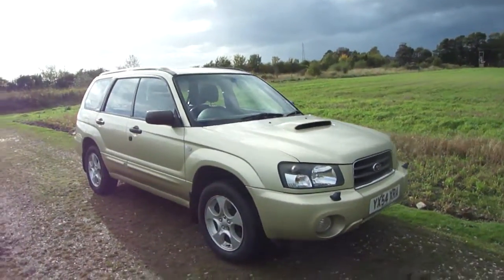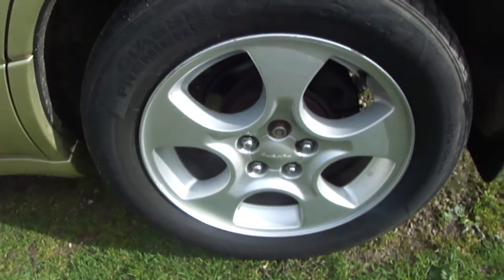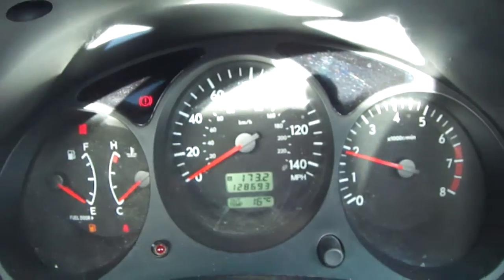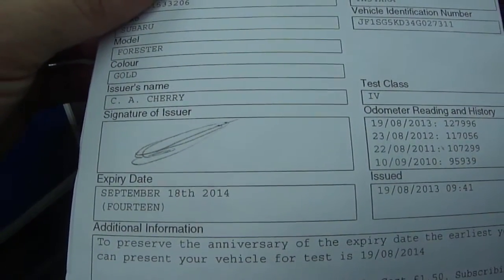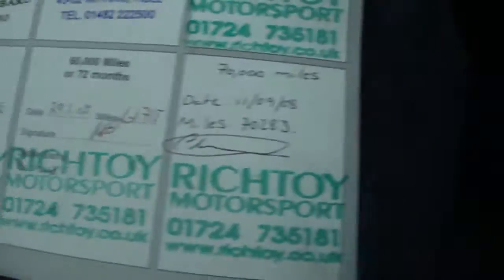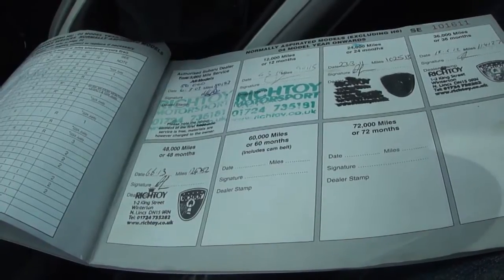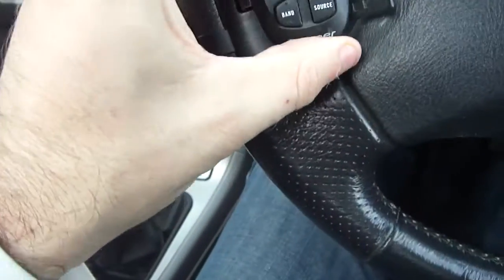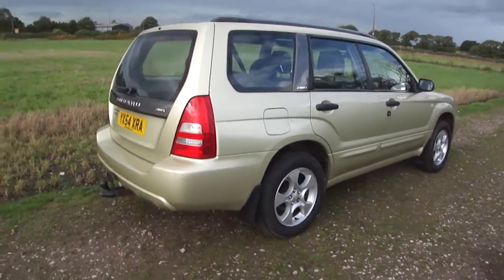2004 54 SUBARU FORESTER 2.0 XT TURBO AWD 1 OWNER FSH FOR SALE 4 WHEEL DRIVE